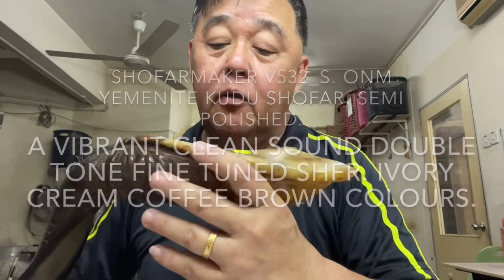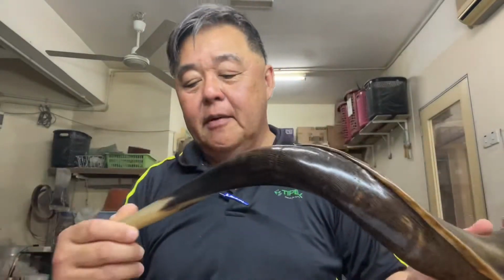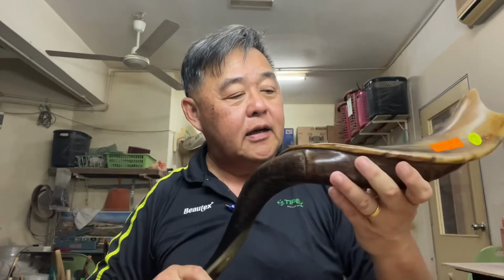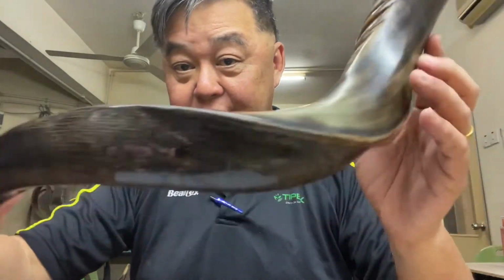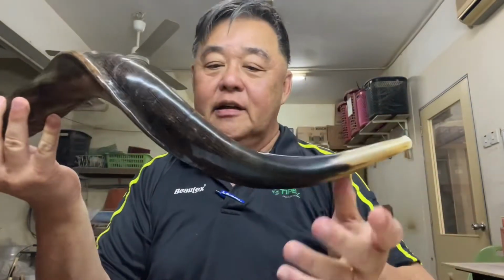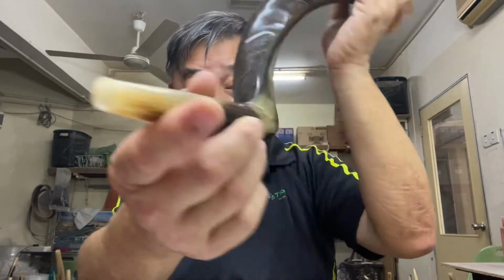ShofarMaker v532_S. ONM Yemenite Kudu Shofar. Semi Polished.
A Vibrant Clean Double Tone shofar. Semi Polished.
Ivory Cream Coffee Brown colours.
Semi Polished with natural patterns of knuckles & grooves of the Kudu Horn maintained on one side and full polished on the other to reveal its inner colours of the Kudu Horn
View & Listen to appreciate. Tq for your support.
Ybu & Shalom.